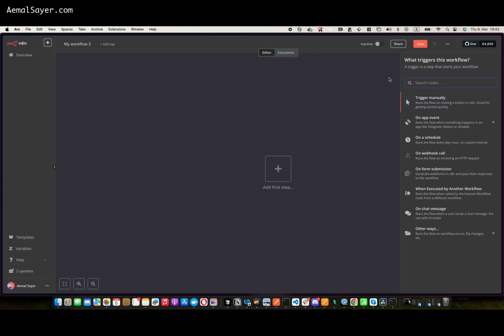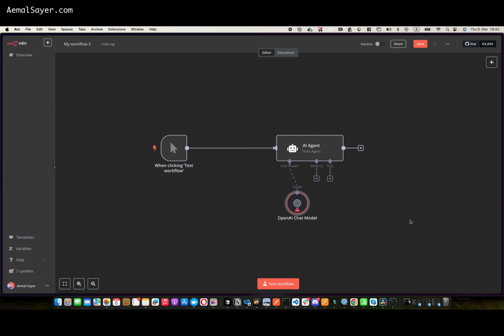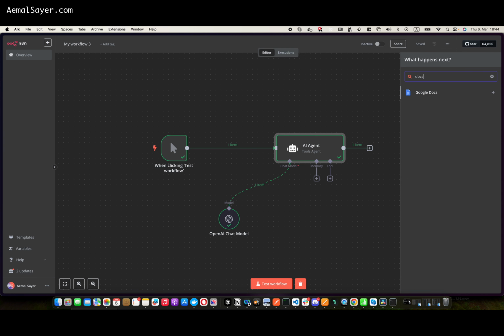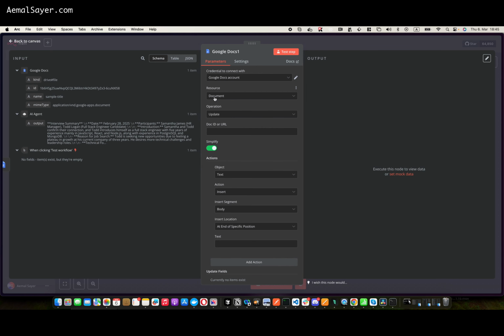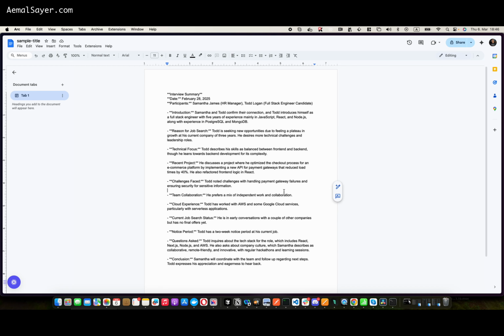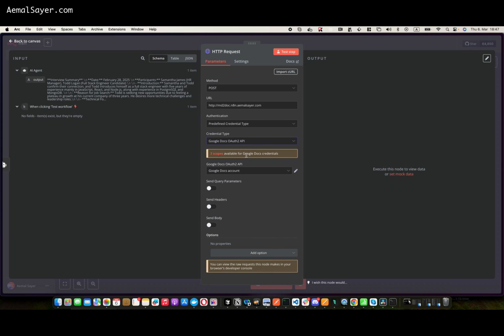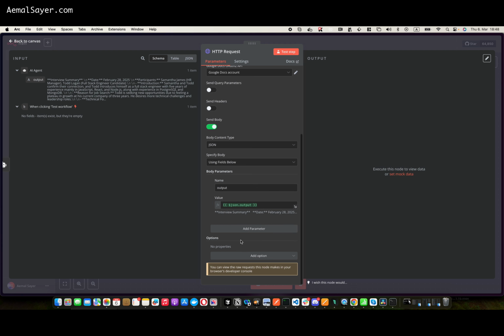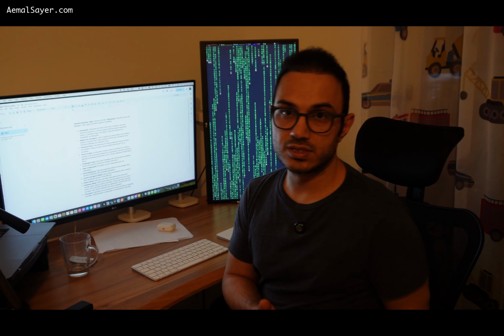Convert Markdown to Well-Formatted Google Docs | Fix n8n Google Docs Formatting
If you've ever tried using the n8n Google Docs node, you know it doesn't support Markdown formatting (as of 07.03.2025), which can be frustrating. 😤

In this video, I’ll show you how to automatically convert Markdown to a well-formatted Google Doc using a custom HTTP request. 🚀

Here’s what we’ll cover:
✅ The problem: n8n's Google Docs node doesn't support Markdown
✅ How to bypass this limitation with an external API
✅ Using md2doc, a simple tool to format Markdown in Google Docs
✅ Open-source solution, use it or tweak it for your own projects